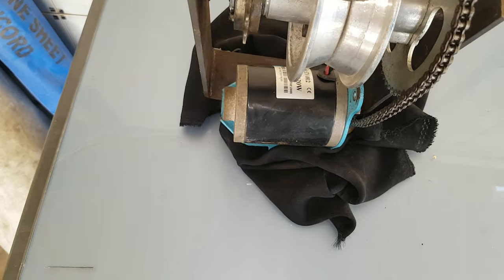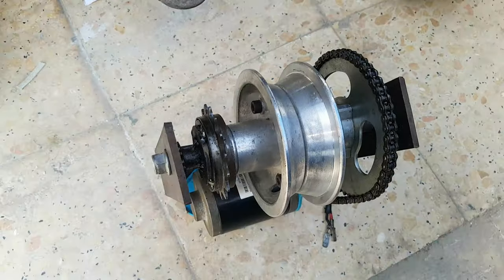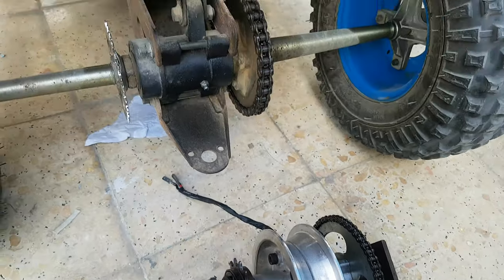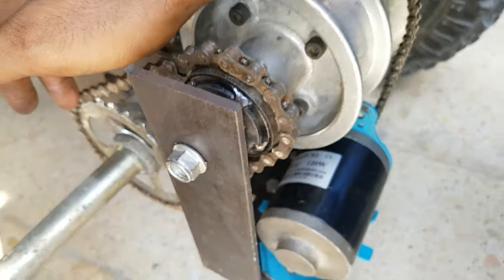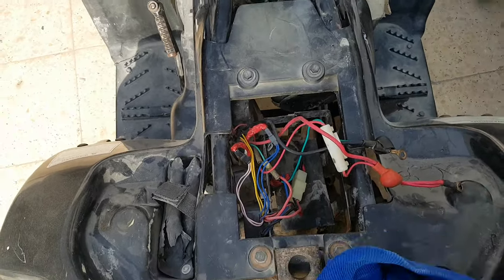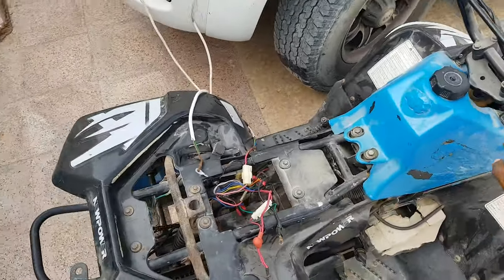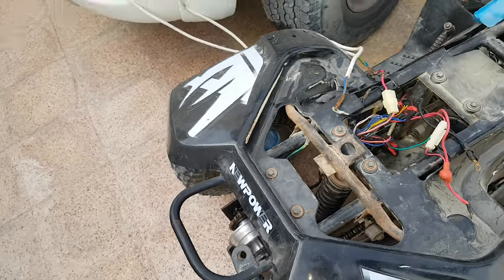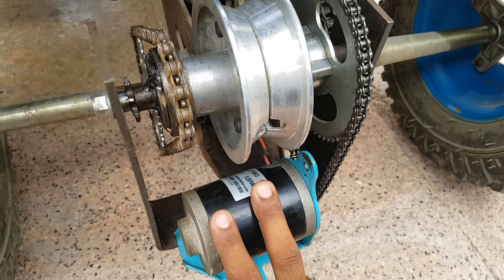Reverse gear motor on bike (part2)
Tried to change the gear ratio by reducing the speed of reversing but still found that it didn't work out. Still need to play with the gear to make it working.